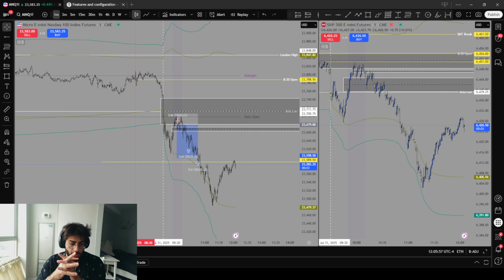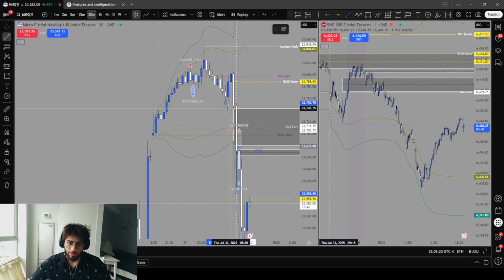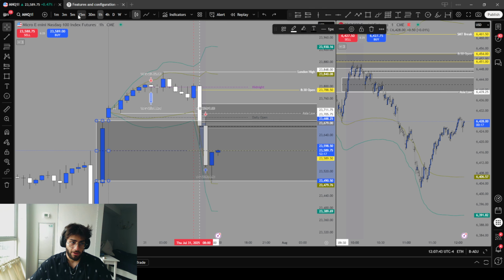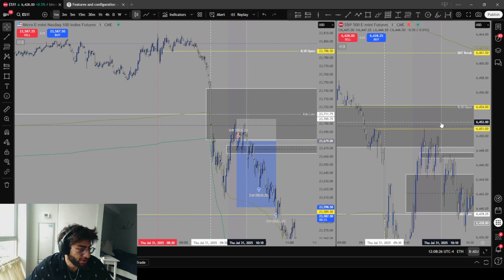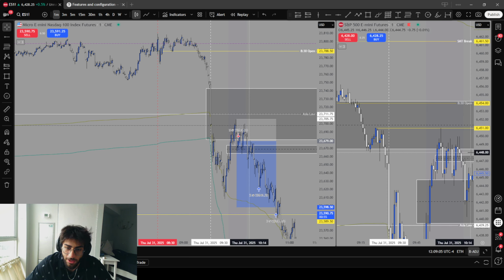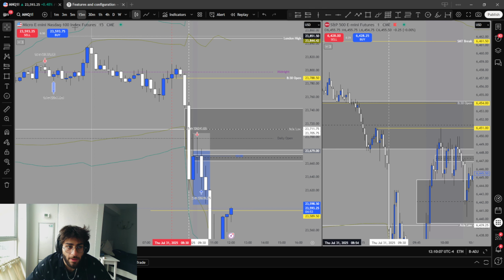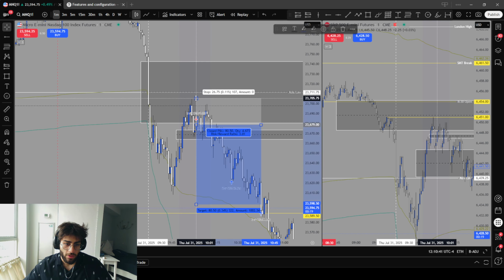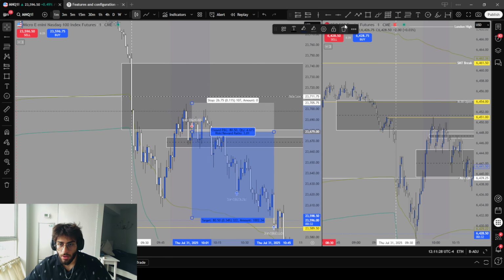How I made $5,107 Shorting the Market | Nasdaq Trade Recap (Thursday July 31st 2025)